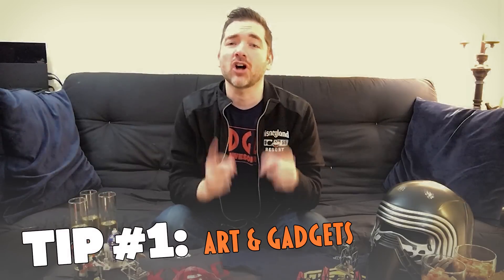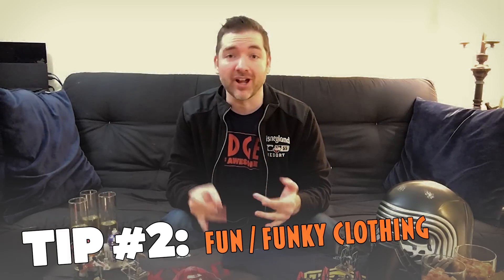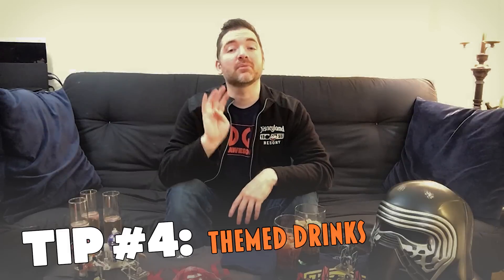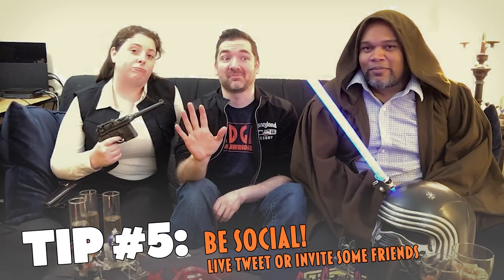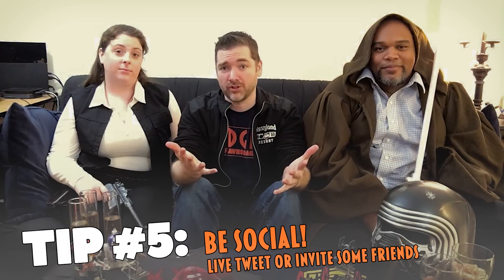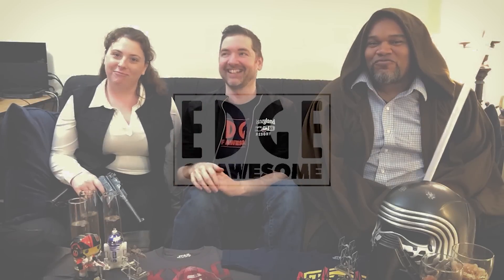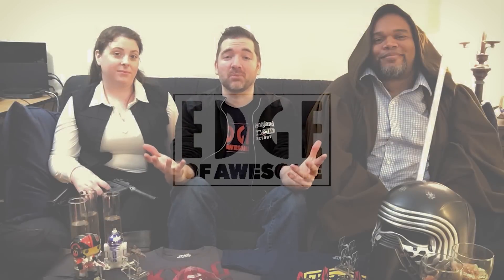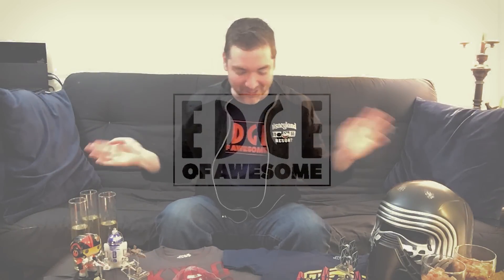Top 5 tips for enjoying Star Wars: The Force Awakens + BLOOPERS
Welcome back for another GEEKresponsibly video on my Top 5 tips for enjoying Star Wars Episode VII: The Force Awakens.

The looped version of the Star Wars Cantina Song can be found

\\ Get more Edge of Awesome //